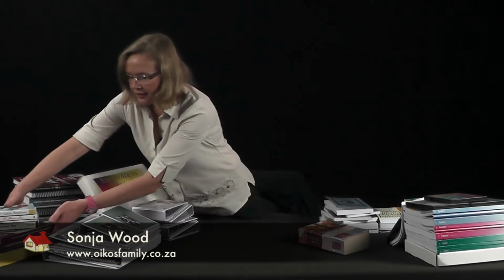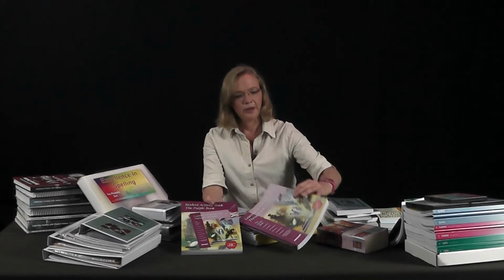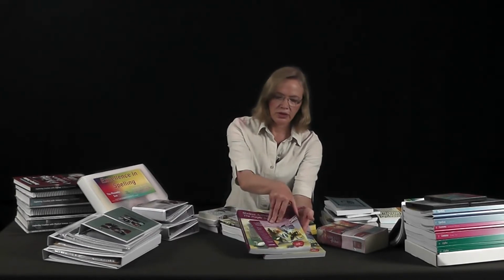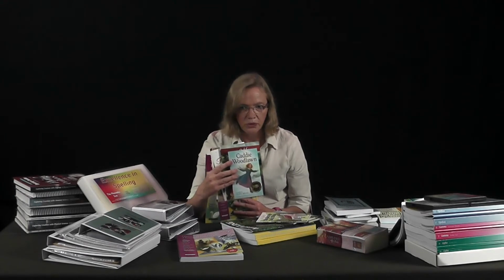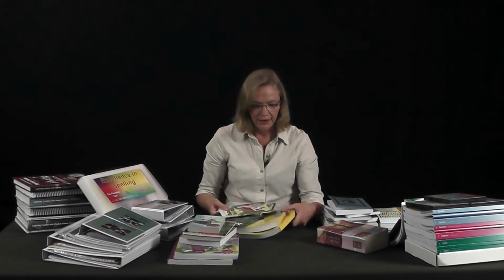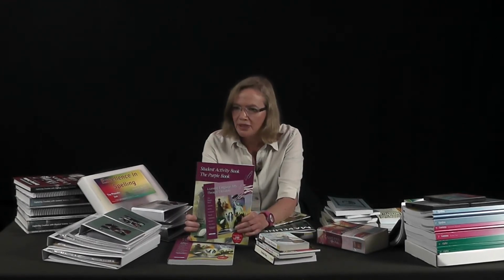Language Studies (Oikos in Children's Homes, Episode 03)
We would be so grateful if you could consider becoming an Oikos Patron to help us continue creating content for you

In this series Sonja Wood gives an overview of all the Oikos resources, with a focus on how to use them in children's homes.